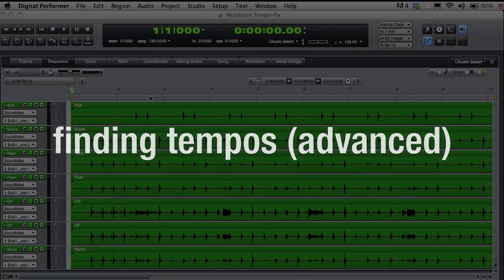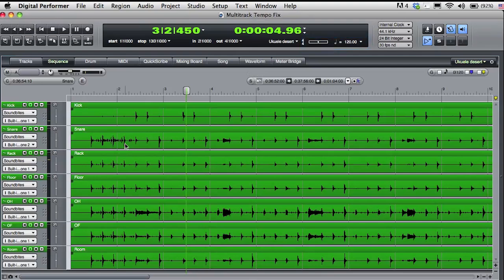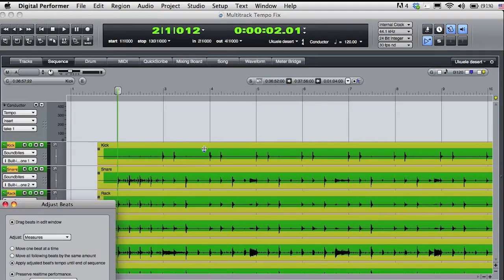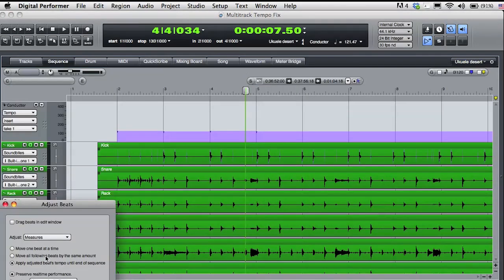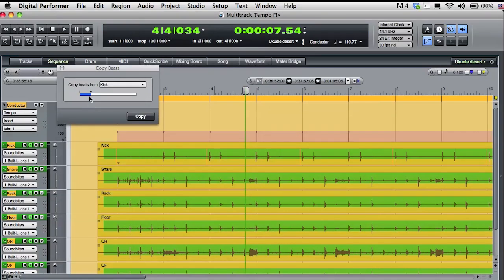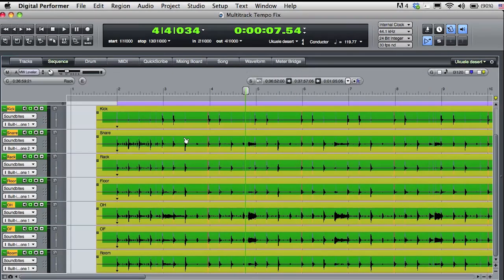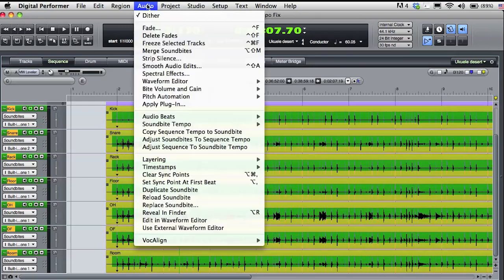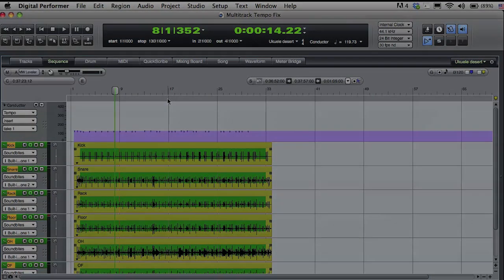Audio tempo in DP (part 3 of 5): finding tempo (advanced)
How do you create an accurate tempo map for multitrack audio stems that were not recorded to a click and don't line up with the beats and barlines of DP's time line? In Part 2 of this five-part series about working with audio tempos in Digital Performer, we show you how.